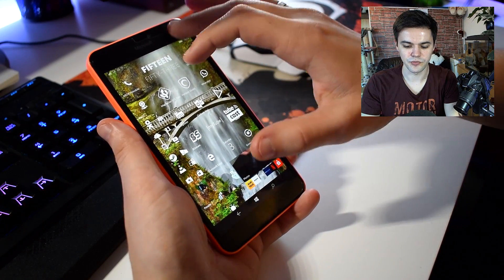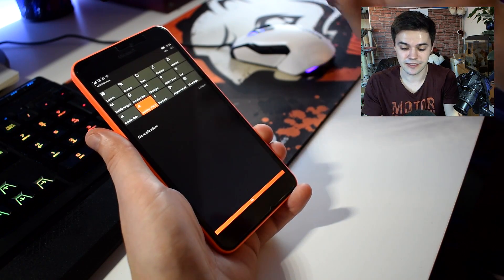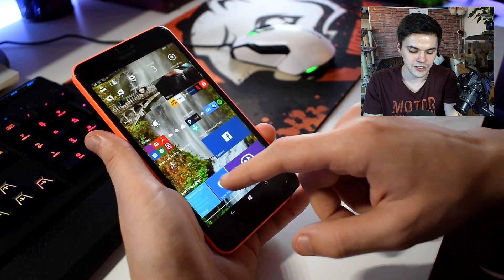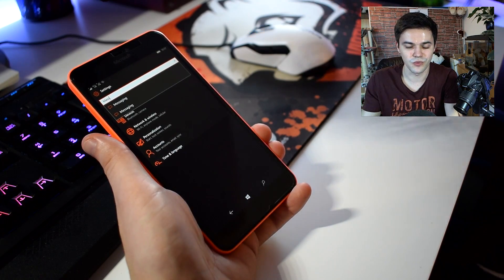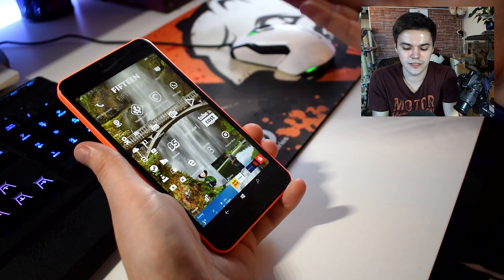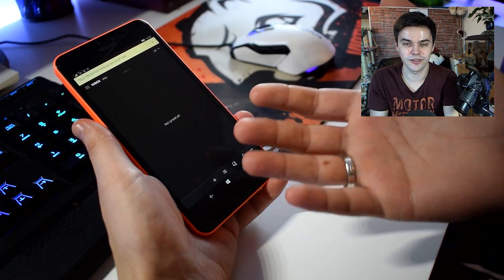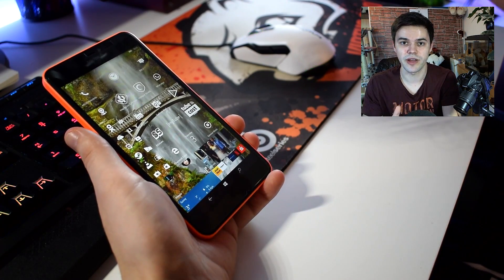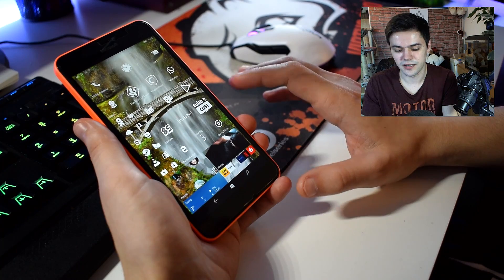Windows 10 Mobile - Creators Update build 14977 Frustration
Redstone 2 or Creators update build 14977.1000 brings features to Microsoft edge, many bug fixes and also way too many bugs. NOT RECOMMENDED FOR DAILY USE.

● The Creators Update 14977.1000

Camera used:
-- Nikon D5300 + Logitech B910